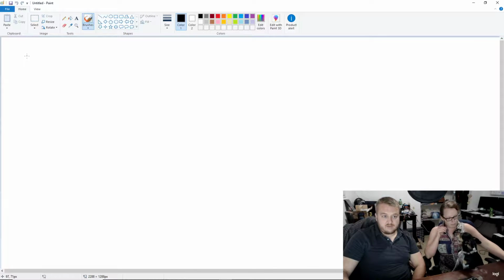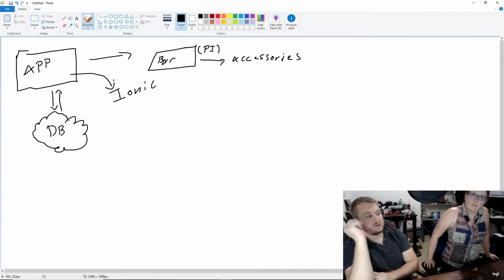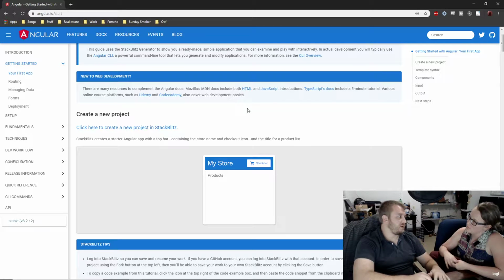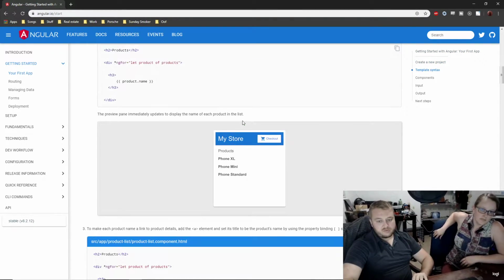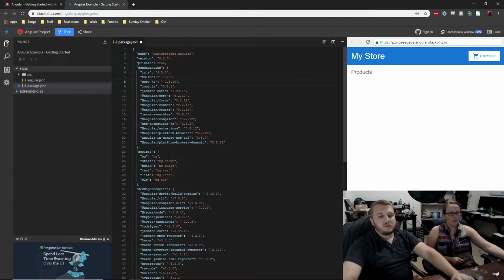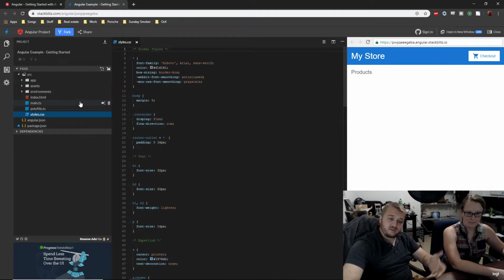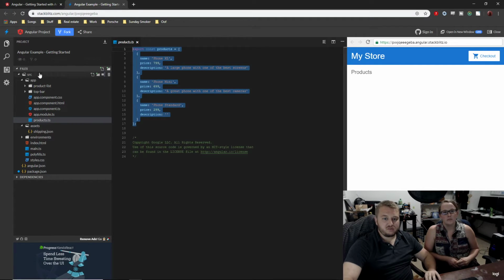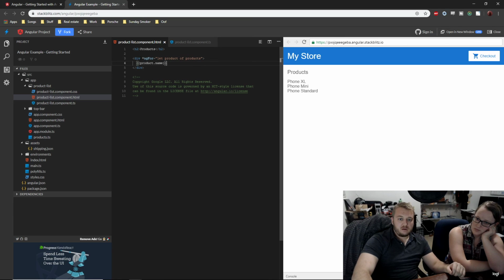DIY Robotic Bartender - Episode 6 LETS GO AGAIN